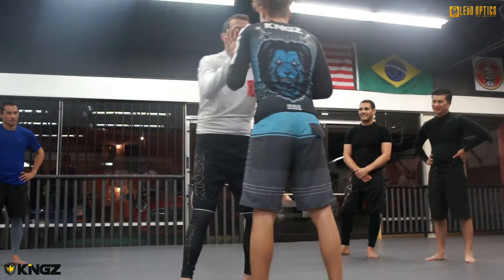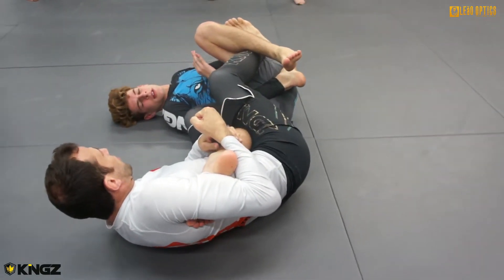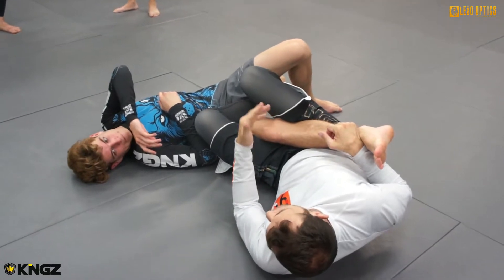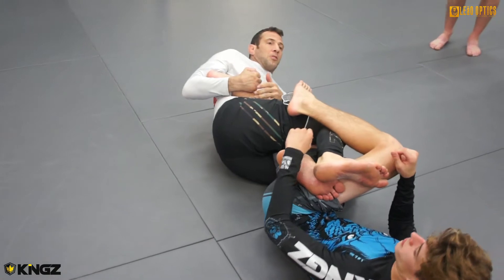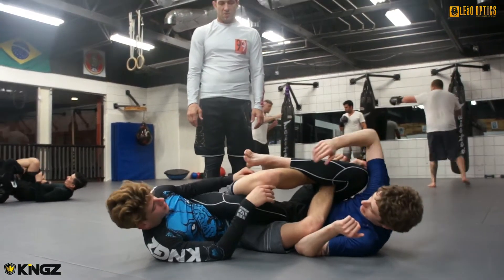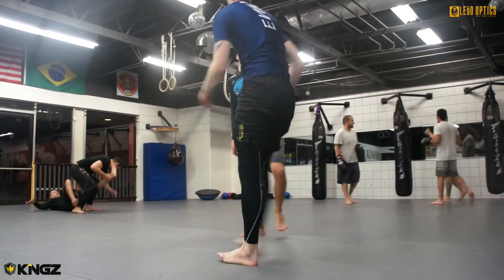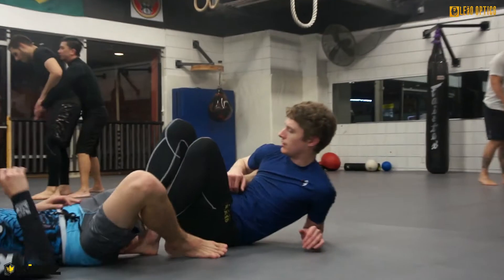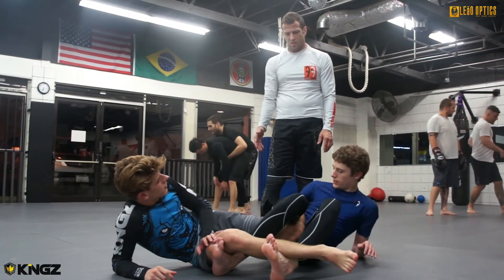You need to learn Heel Rook